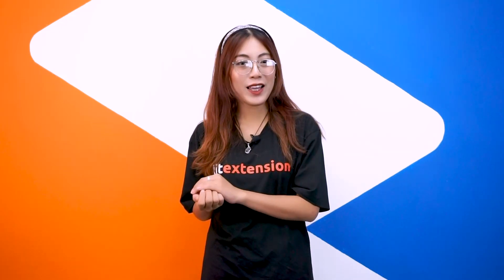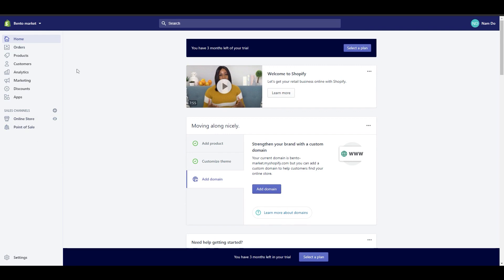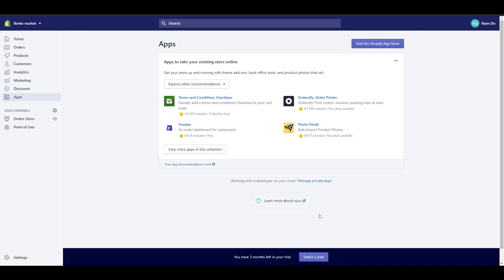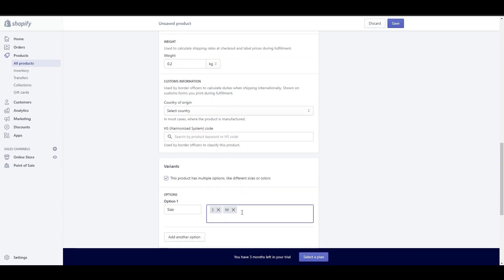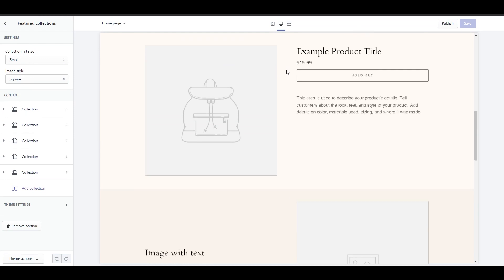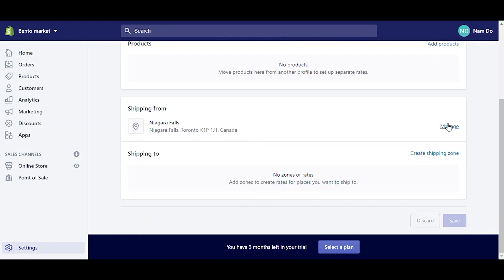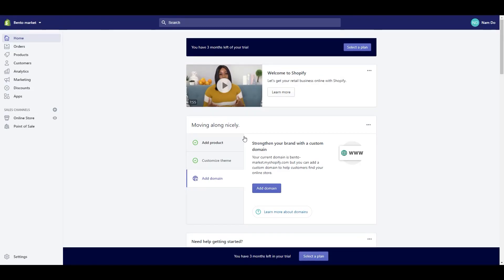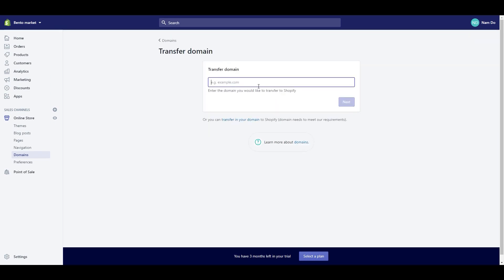Fast Shopify Tutorial For Beginners (2022) - Set Up A Shopify Store In 10 Minutes!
How To Set Up A Shopify Store In 10 Minutes?

This is a very detailed tutorial video that guides you through all the primary steps to set up a Shopify store from scratch. In 10 minutes, this video will help beginners get their online shop up and running quickly.

Shopify is a hosted eCommerce platform founded in 2004. It's a very easy, fast, and convenient platform for beginners to construct their own, flexible online store with hundreds of integrated-in apps and loads of applications. You will directly sell products on your website and all over various markets and social media.

0:32: Create a Shopify account
3:15: Add your products to the store
4:36: Select and customize your Shopify theme
5:57: Configure settings
9:06: Consider buying a domain name